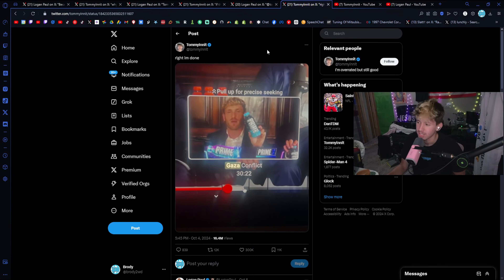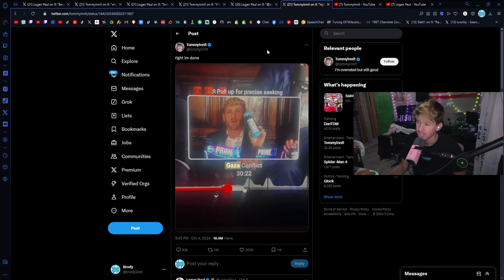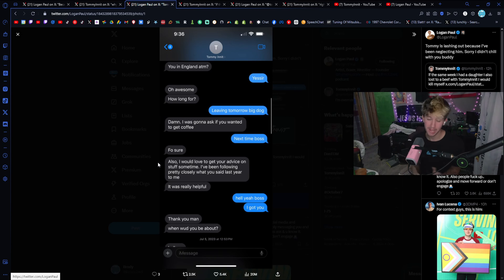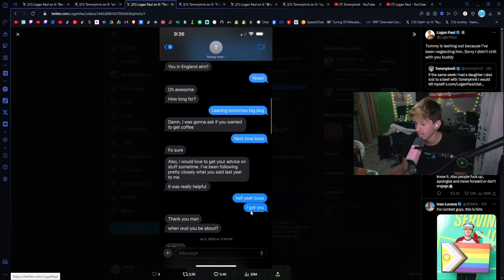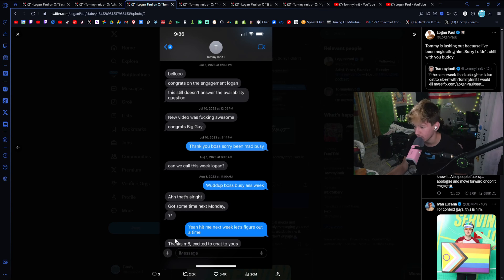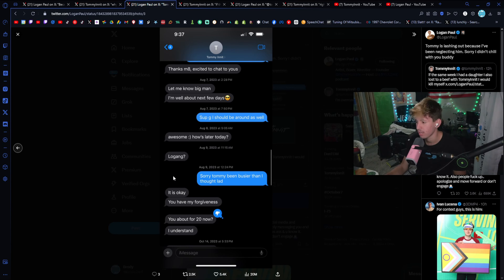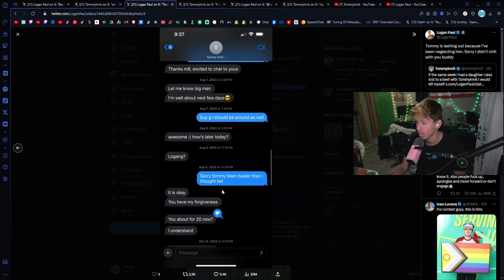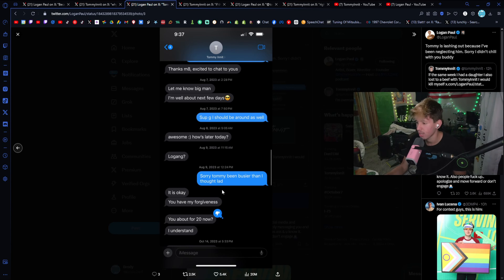TommyInnit Cooked Logan Paul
NO HATE INTENDED TO ANYONE IN THIS VIDEO. Help others and spread Jesus' love. NO HATE INTENDED TO ANYONE IN THIS VIDEO. Feel Free to use any of the content in this video in your Videos just tag me. Help others and spread Jesus' love.

If any information is wrong sorry I'm not an expert but a casual normal human. Call it out in the comments and I'll heart your message if I see it :)

Tier 3 MEMBERS AS OF AUGUST 1ST

if you want to give me a B-Day gift

Music by Myself or from Videogames (Playlist on Channel)